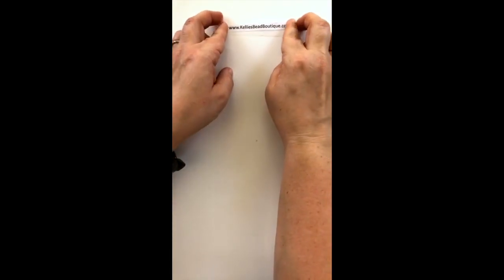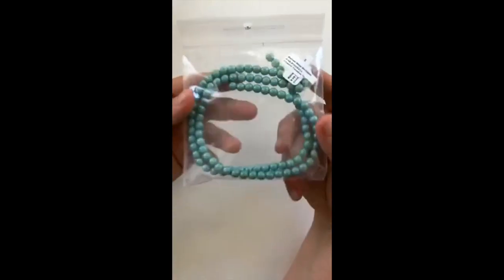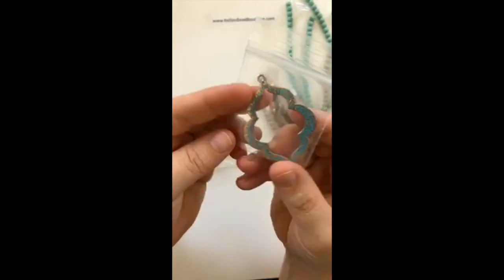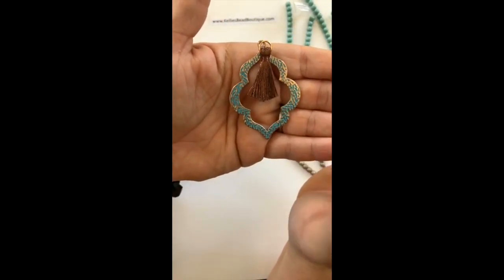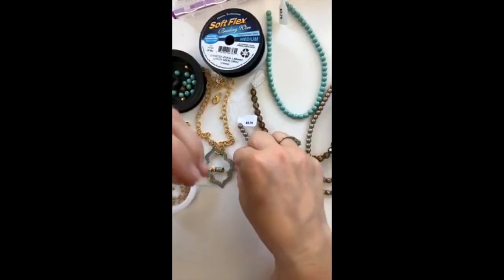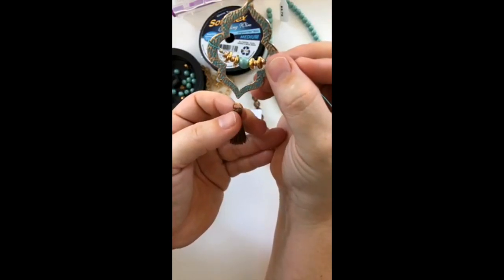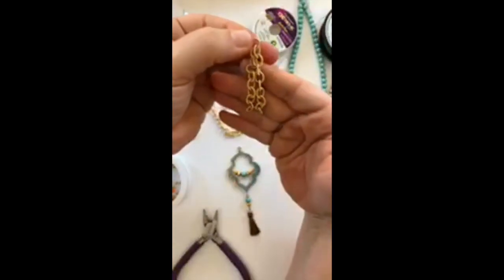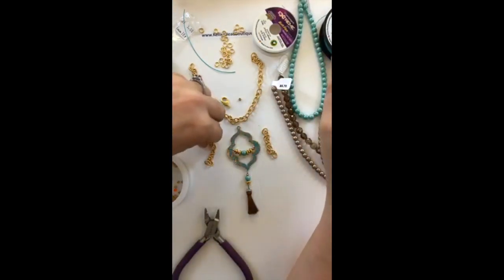Soft Flex Live Design Challenge With Kellie's Bead Boutique!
Sara Oehler opens a mystery package from Kellie's Bead Boutique in Canada! Watch her use the contents to craft some beautiful, beaded jewelry and learn more about this great business!